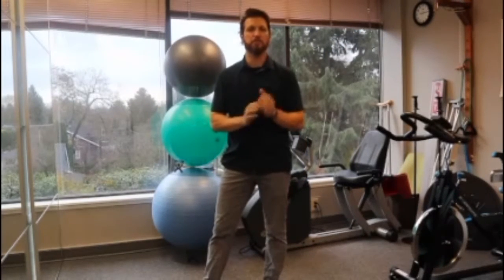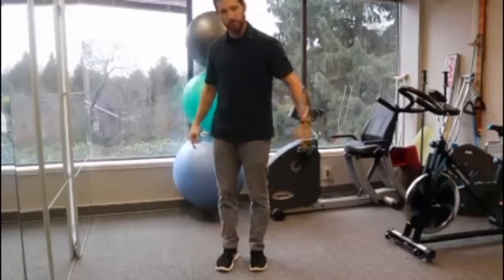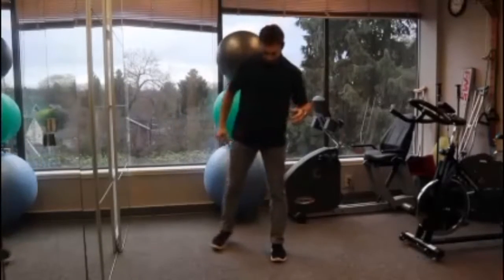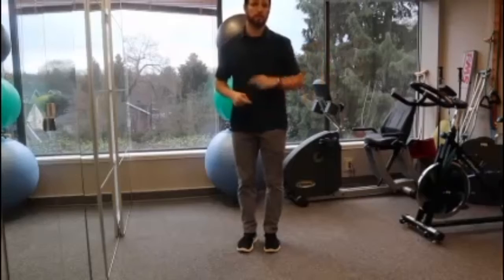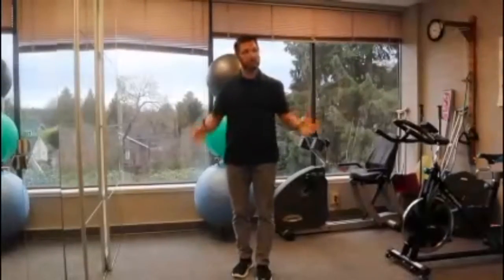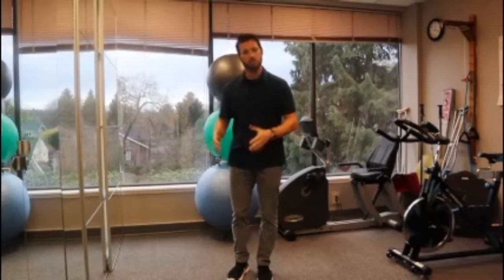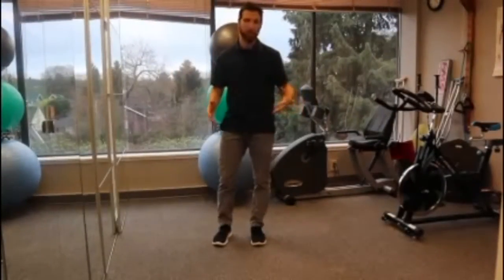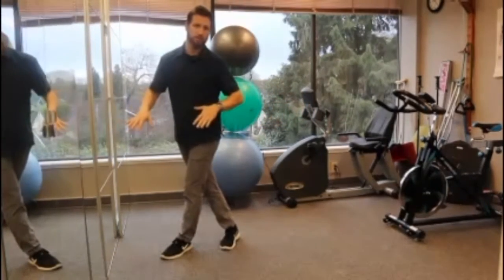The "Clock Exercise"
Our physiotherapist, Greg Cugnet, presents to us a great exercise when it is time to progress hip and balance following an injury.